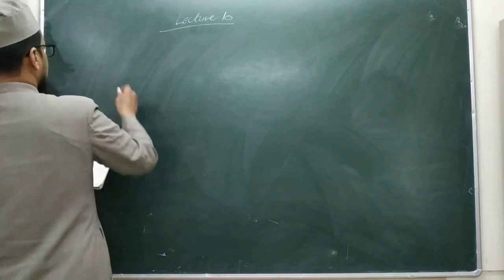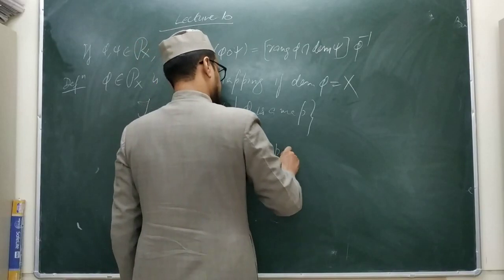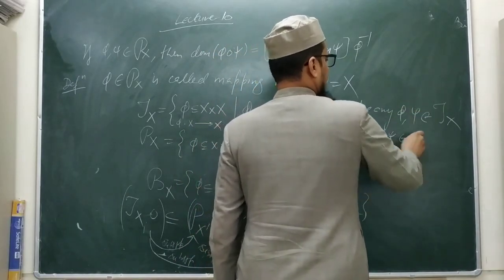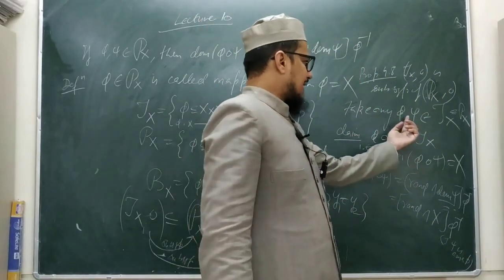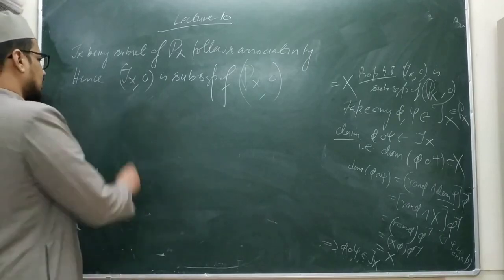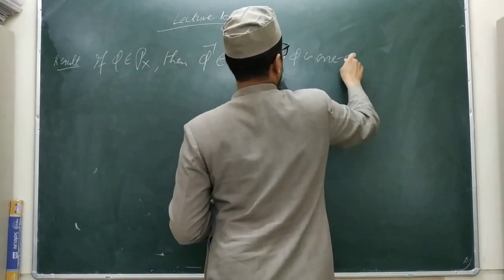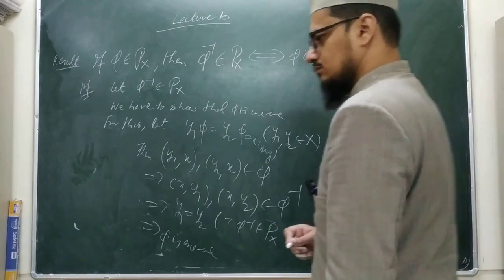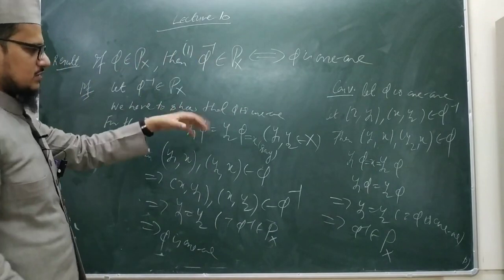Semigroup theory lecture 10 first part